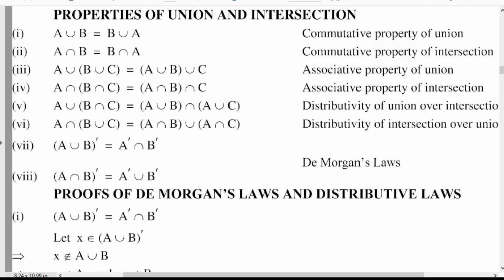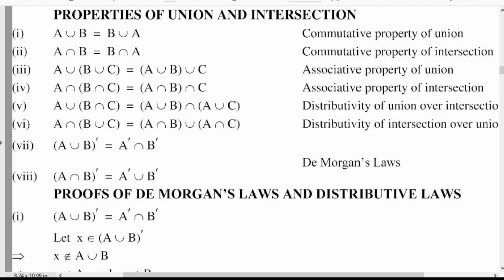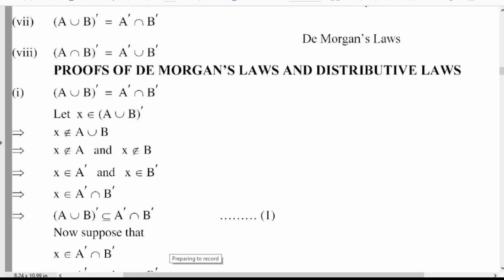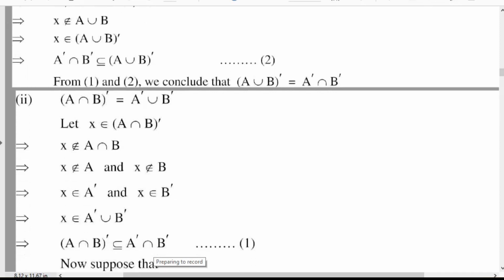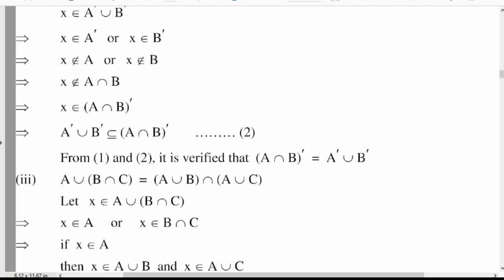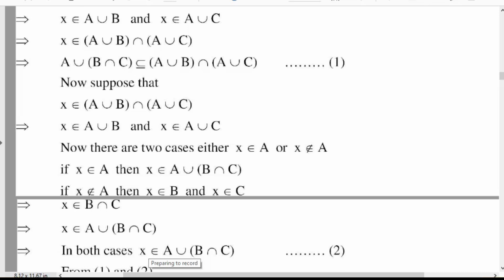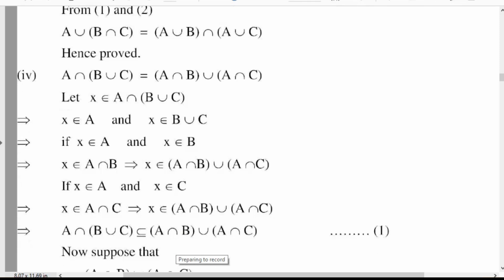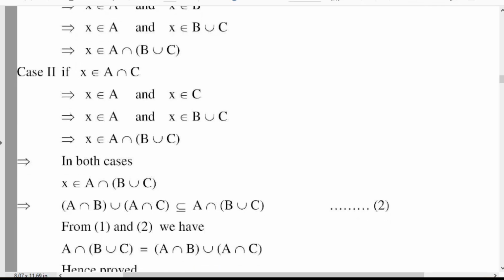Properties of union and Intersection Proofs of De-Morgan's Laws and Distributive Laws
Introduction to Properties of union and intersection|| Proof of De- Morgan laws